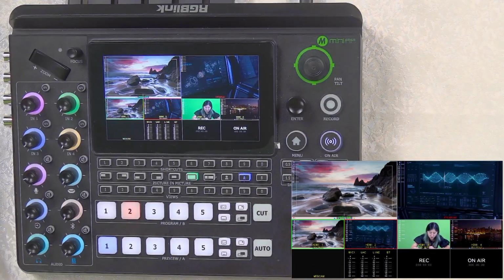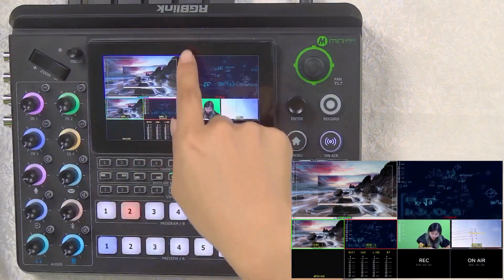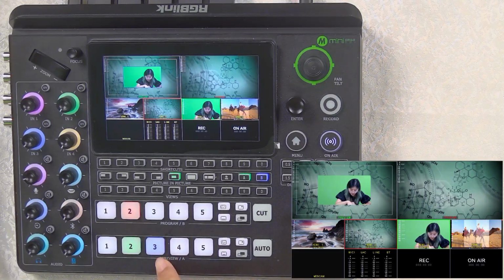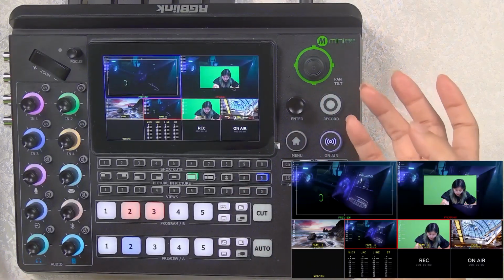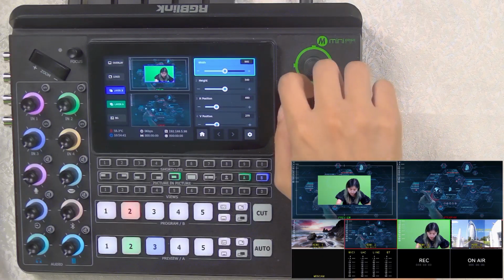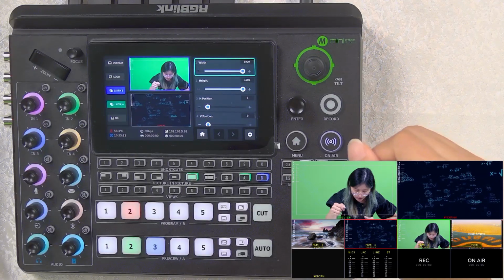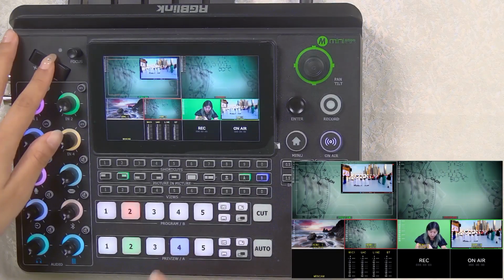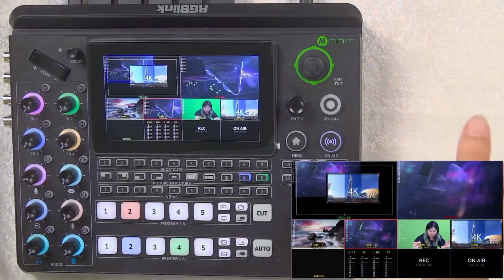RGBlink mini-edge SDI PIP Function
mini-edge SDI features four 4K HDMI 2.0 inputs and four 3G-SDI inputs, one UVC and one NDI bi-direction input & output, supporting digital embedded
audio and video signals from PC, Camera and more. Also analog audio by 1 x Phantom,1 x Line in and 1 x Mic, and a Bluetooth audio.
 There are two separate HDMI outputs for multi-viewer Preview, Program or Test Pattern. One USB 3.0 output supports YUY2 and MJPEG capture formats,
which can be recognized as a webcam for streaming to Facebook, YouTube, ZOOM, etc.
 The UVC can be used bidirectionally for USB disk recording, wireless speaker and wireless microphone. This function can be applied to devices such as
RGBlink AI mini. The Ethernet port with NDI license enable is bi-direction too, which ensures that the NDI encoder and decoder can work at the same time.
 mini-edge SDI is built in with 5.5-inch TFT panel for menu operation and multiviewer video display.
 Compared with mini-edge, mini-edge SDI has 4 more 3G SDI inputs, a ready-to-be-licensed bidirectional NDI, and also noise reduction for audio inputs. Else
it features dynamic output control, multi-view preview, picture in picture, chroma key, transitions, on board PTZ camera controls and much more.
 mini-edge SDI is webAPP ready. It is also integrated with TAO Cloud for remote control and can stream to at least 4 content platforms at the same time.